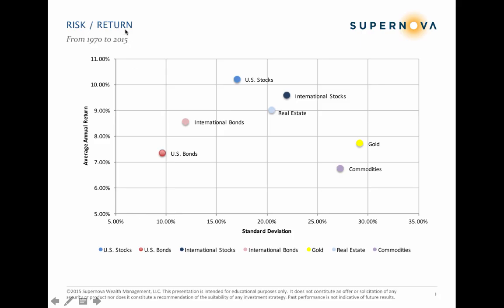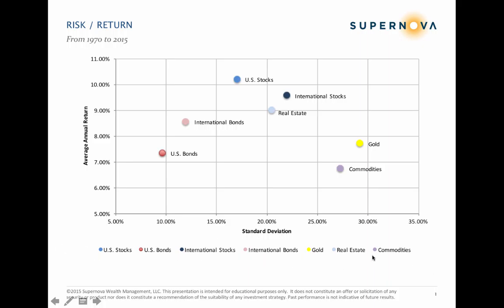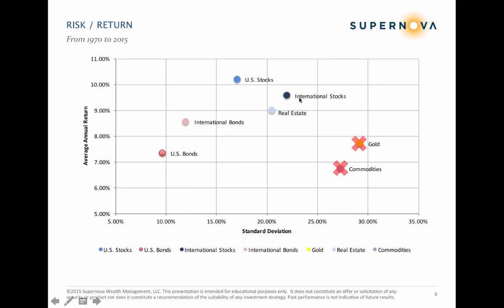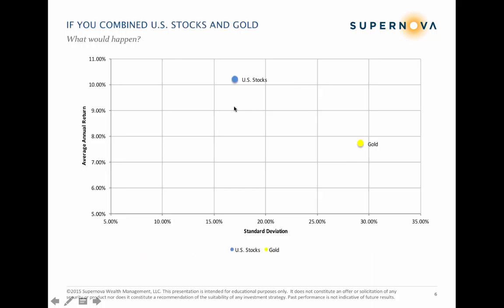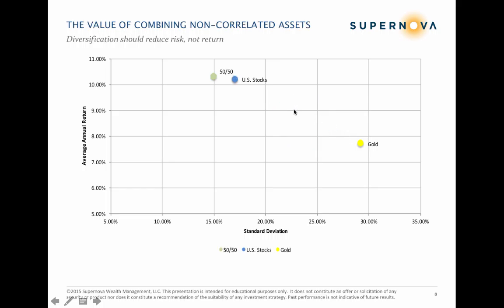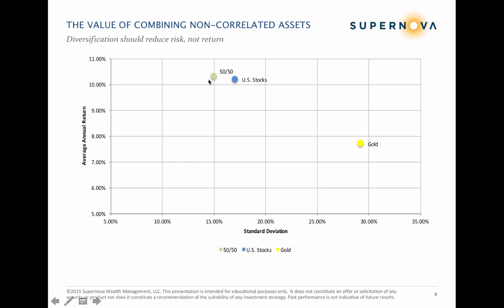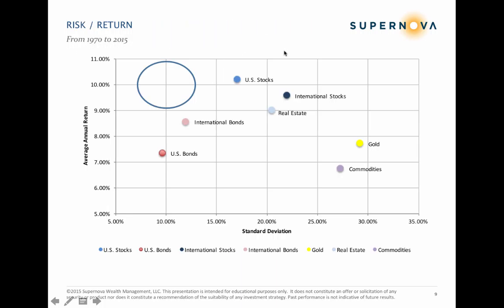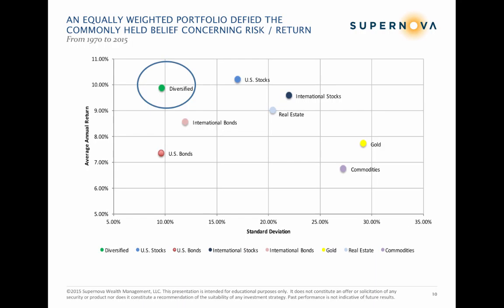Teaser1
Table of Contents:

00:12 - RISK / RETURN
00:47 - RISK / RETURN
01:02 - RISK / RETURN
01:11 - RISK / RETURN
01:21 - RISK / RETURN
01:34 - IF YOU COMBINED U.S. STOCKS AND GOLD
01:46 - IF YOU COMBINED U.S. STOCKS AND GOLD
01:53 - THE VALUE OF COMBINING NON-CORRELATED ASSETS
02:11 - RISK / RETURN
02:23 - AN EQUALLY WEIGHTED PORTFOLIO DEFIED THE
COMMONLY HELD BELIEF CONCERNING RISK / RETURN
02:32 - DISCLAIMER AND CONFIDENTIALITY
02:34 - ASSET CLASS REFERENCES AND DISCLOSURES